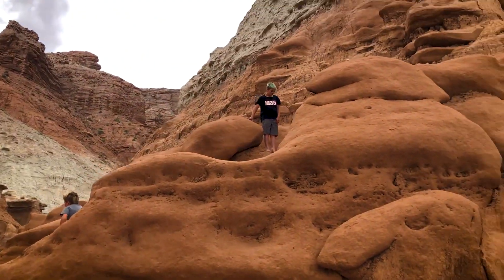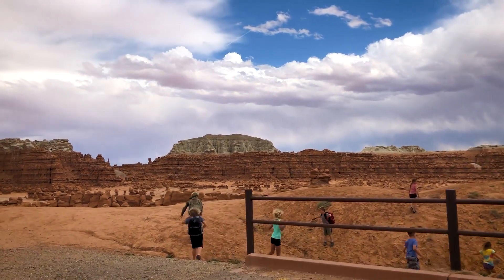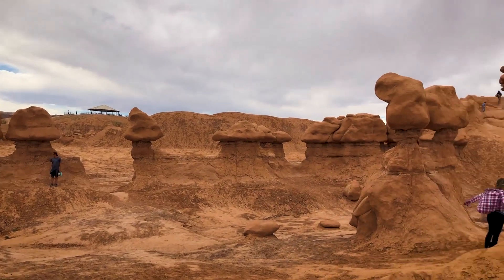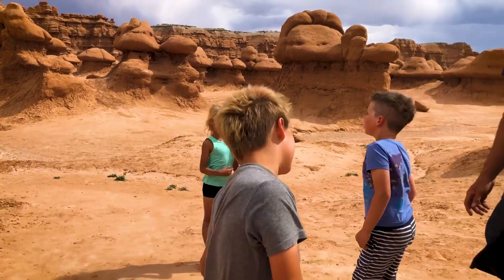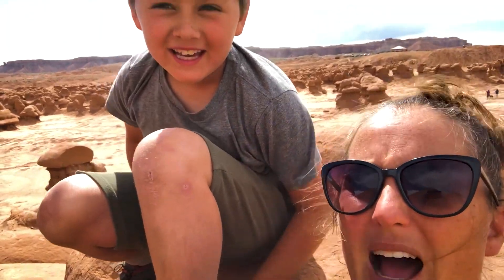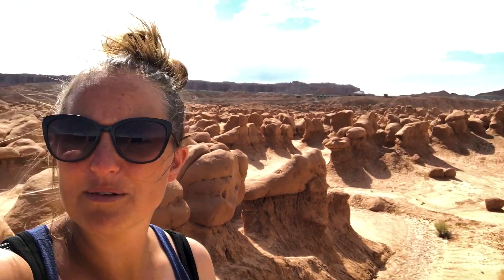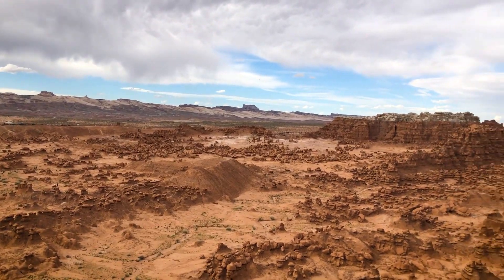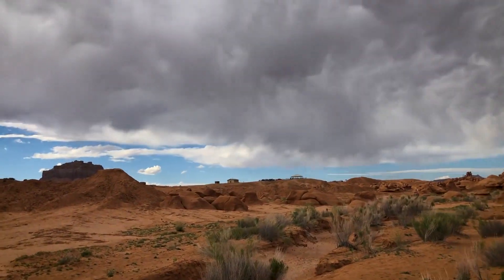Visiting Goblin Valley State Park Utah!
We got a chance to return to one of our kids favorite state parks - Goblin Valley State Park in Utah! The hoodoos are out of this world and it is the ultimate place for hide and seek!

How To Start A Virtual Business So You Can Travel Full Time